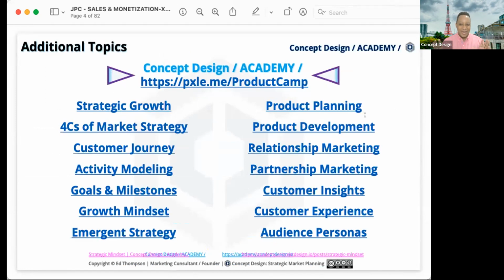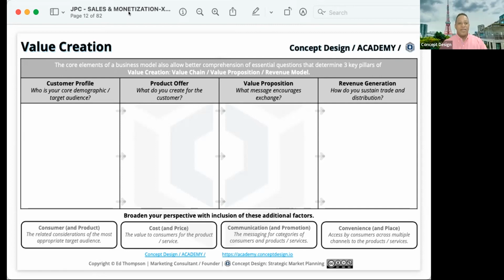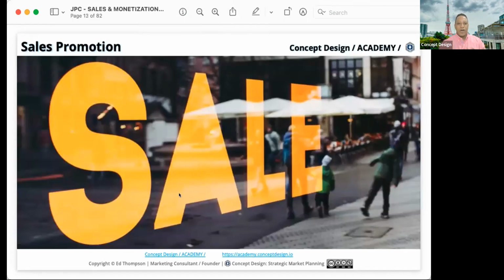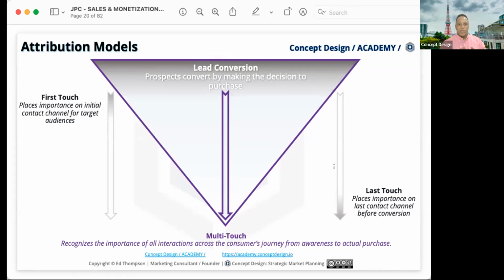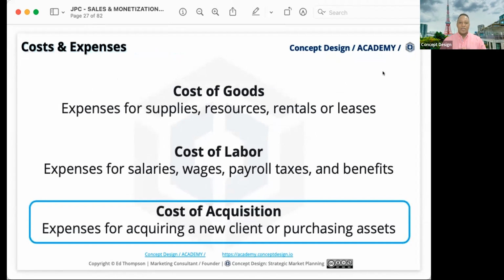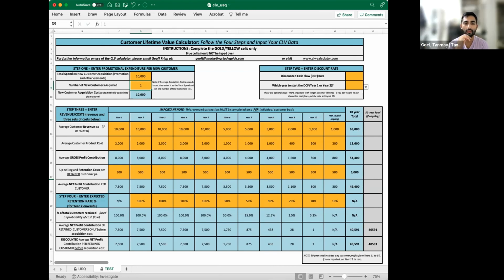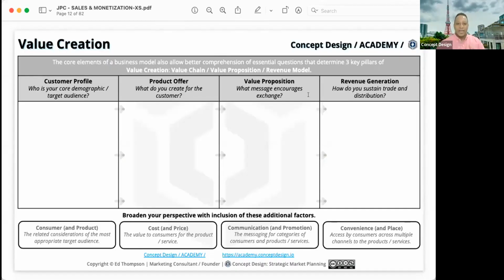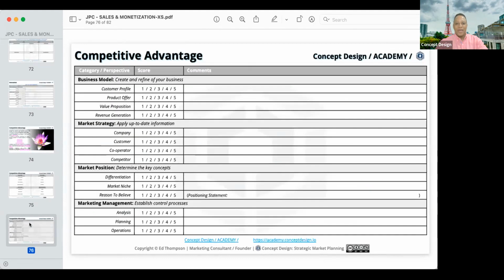Sales, Monetization & Marketing for Product Managers - Ed Thompson (Founder Concept I/O, Professor)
Explore the commercial aspects of product management in this engaging session titled "Sales, Monetization & Marketing for Product Managers," presented by Ed Thompson, Founder of Concept I/O and respected Professor. With his wealth of experience and profound knowledge, Ed takes you through the pivotal elements of selling, monetizing, and marketing your products effectively.

Understand the importance of integrating sales strategies into your product development, discover innovative monetization techniques, and learn how to effectively market your product in the competitive marketplace. Ed delves into real-life examples, case studies, and his personal experiences to create a comprehensive and practical guide for aspiring product managers.

Don't miss this opportunity to glean insights from an industry leader and accelerate your product management journey!